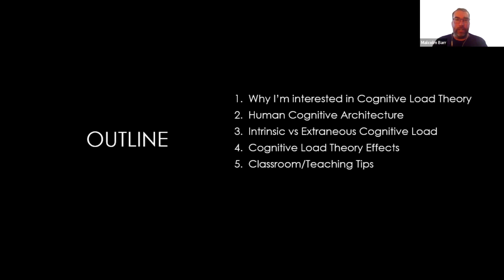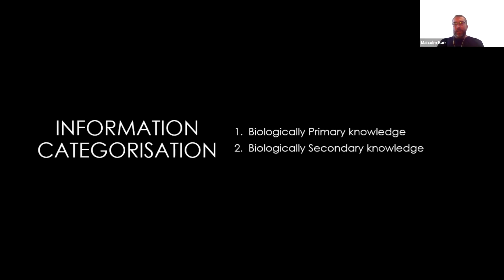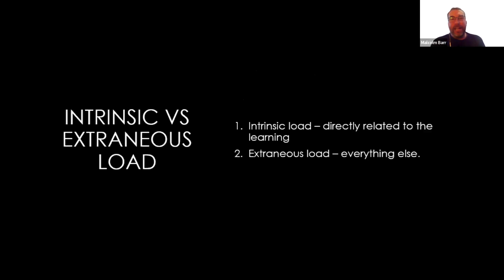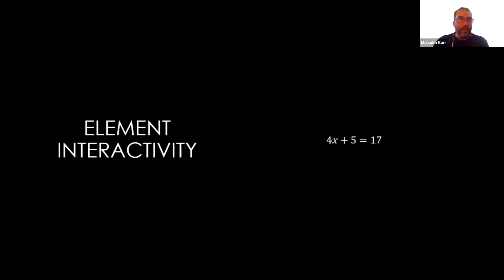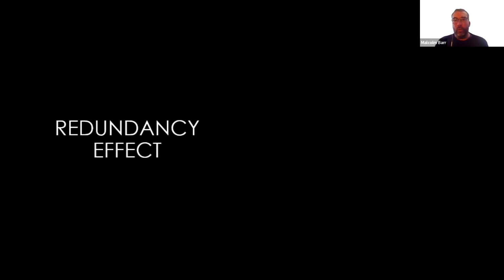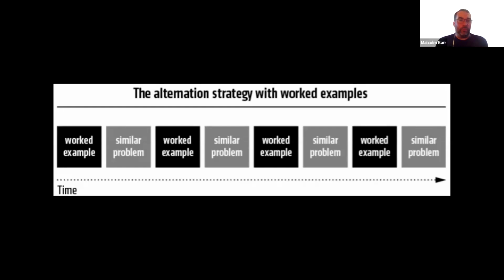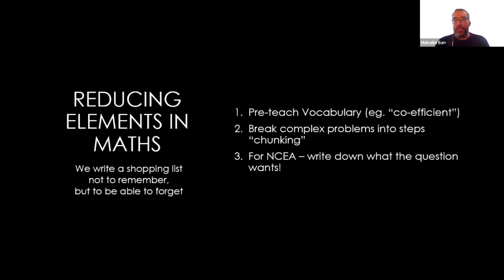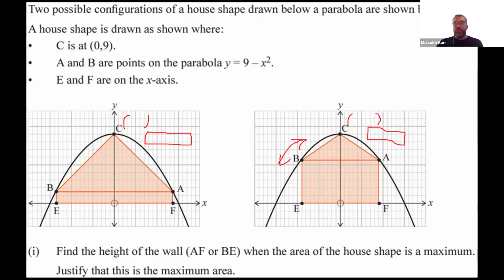Cognitive Load Theory – Practical tips for the classroom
Malcom Barr, of St John's College in Hamilton, give a succinct overview of Cognitive Load Theory before talking about some of the ways it can help us with effective Maths teaching. A clear presentation; make sure you view it full screen to reduce extraneous load and maximise chances of changes to you long term memory.